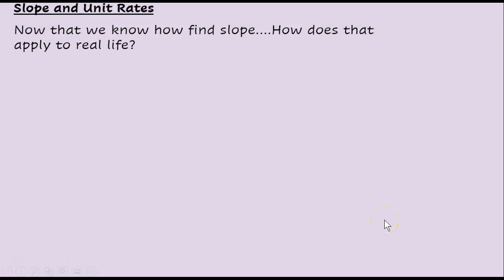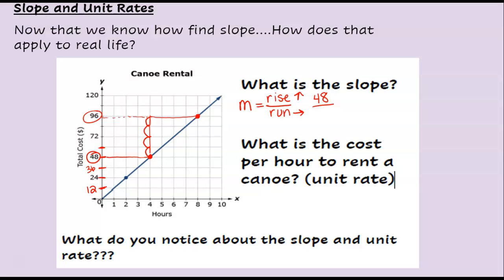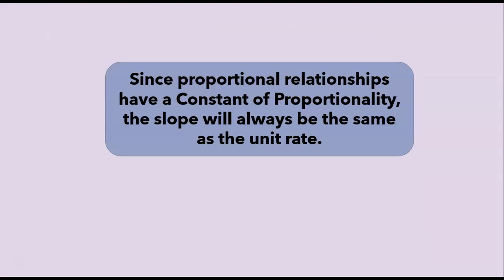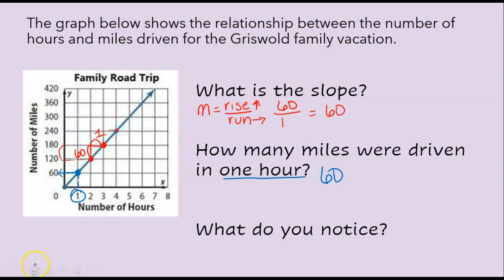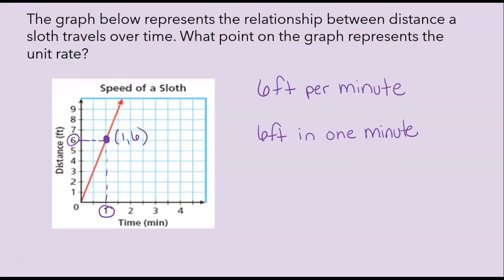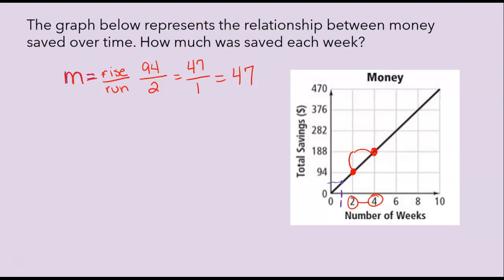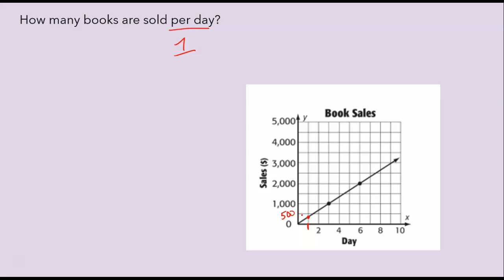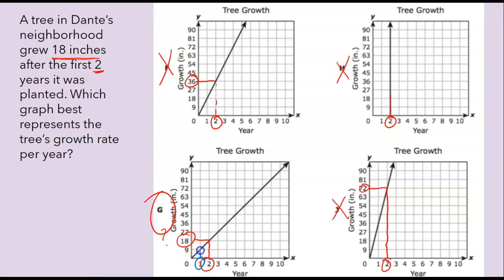Interpreting Slope as a Unit Rate